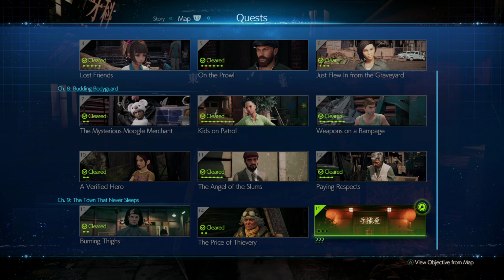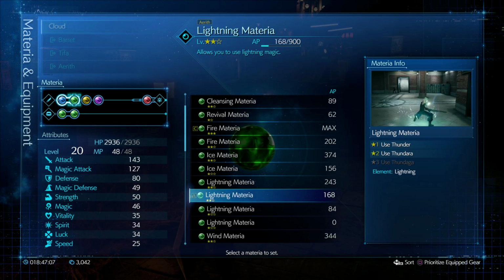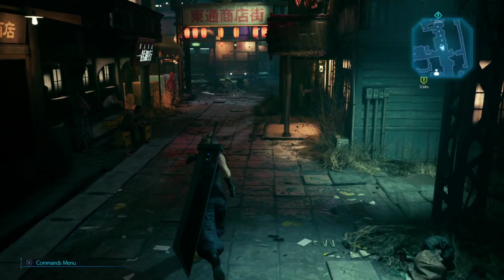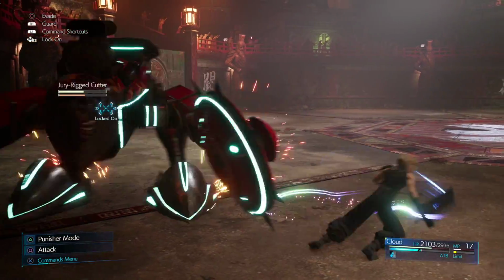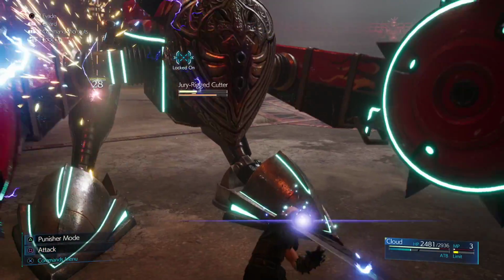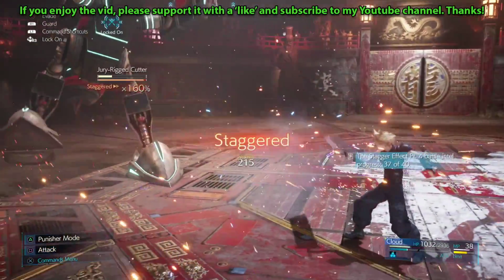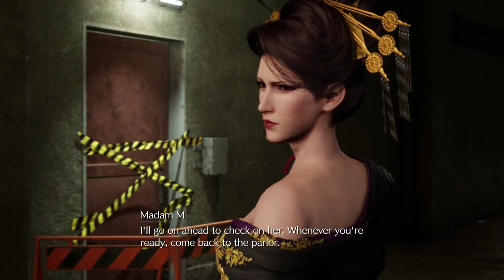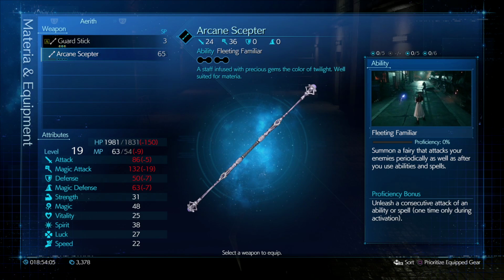Final Fantasy 7 Remake - Shears' Counterattack Sidequest 15 Guide!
Final Fantasy VII Remake with Simon

Welcome back to my Final Fantasy 7 Remake walkthrough guide! In today's video we complete the Shears' Counterattack Sidequest. This is quest number 15, occurs in chapter 9 and is noted in the log simply as '???'. Anyway... its back to the Colosseum for a rematch against an old mechanical friend :)

Oh and a whopping big thanks to Lomax who has designed many of the elements you find around my channel and in my videos!

Fuzz